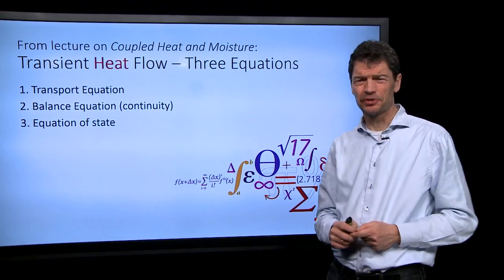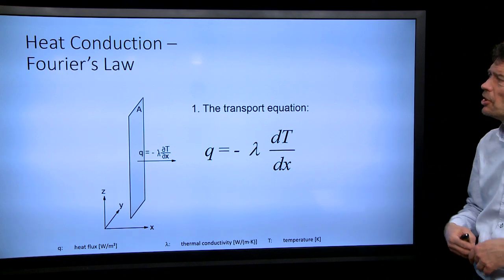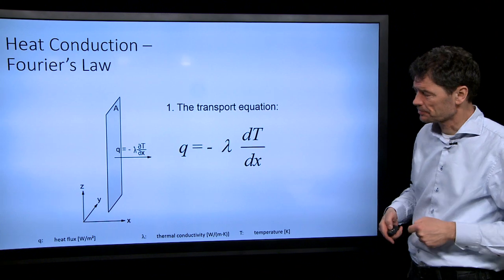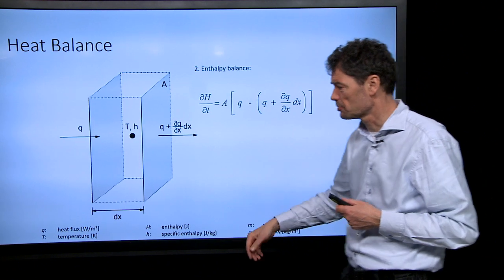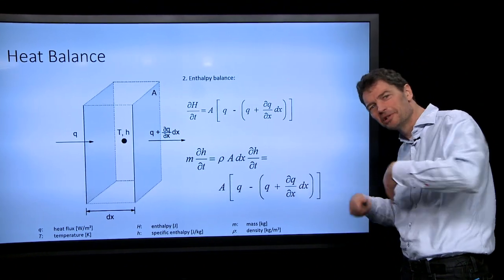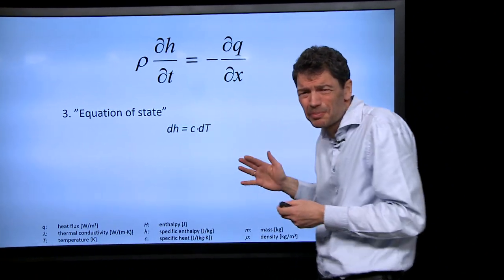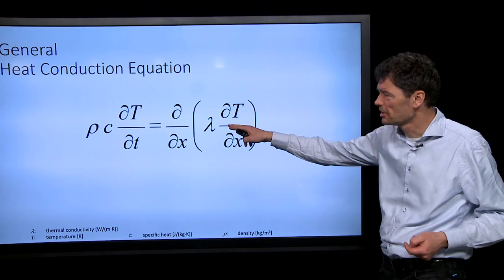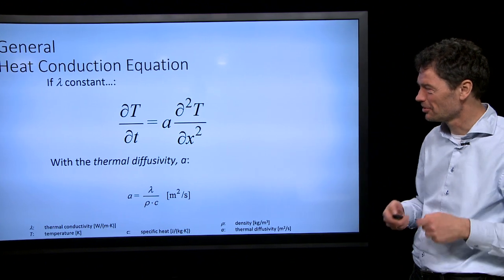Transient Heat Flow Three Equations 20170215